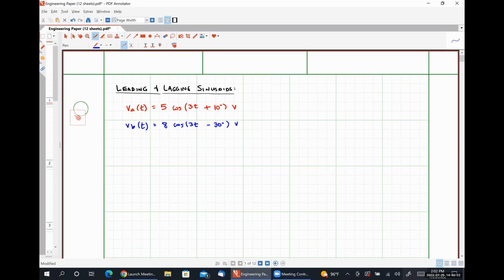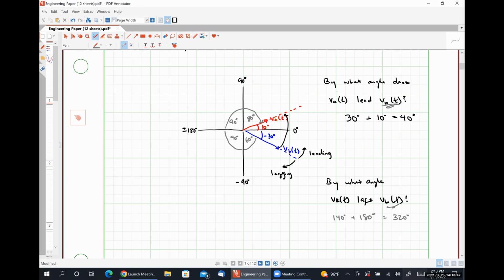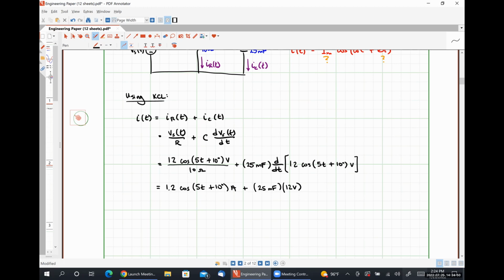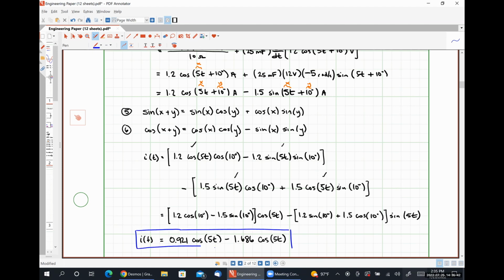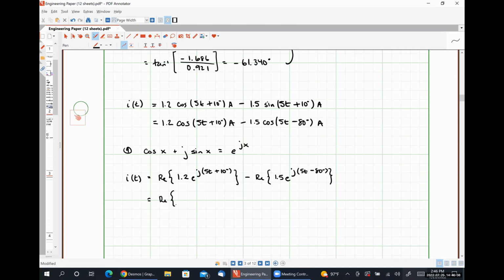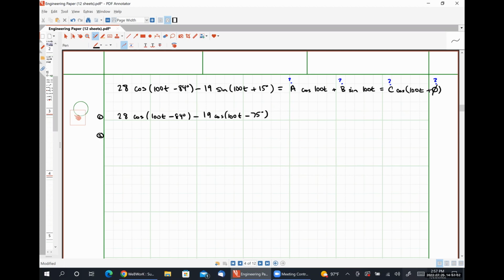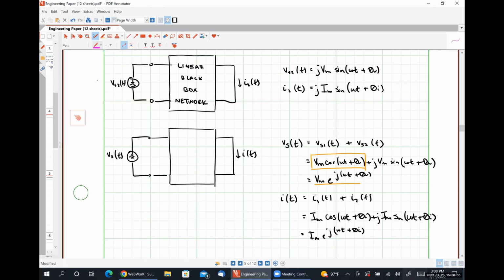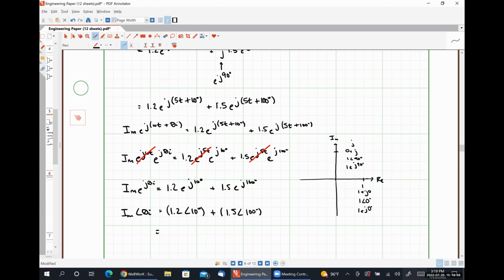ENGR 221 (Summer 2022) - Class Meeting #22 - 07/25/2022